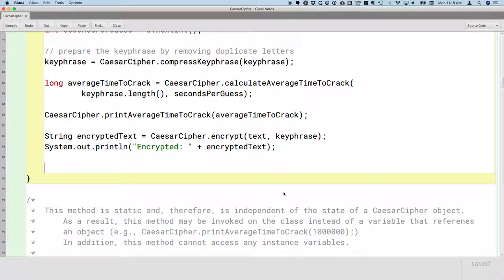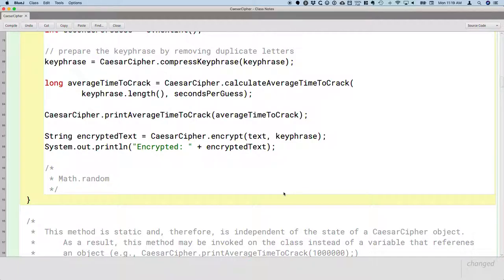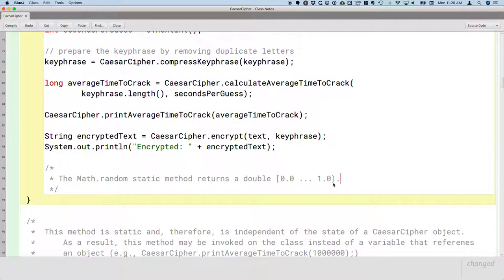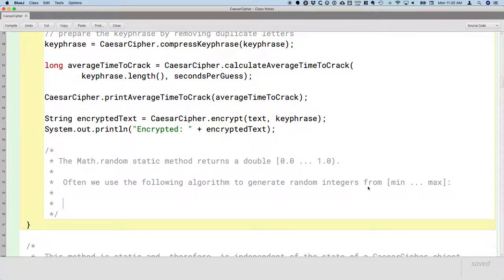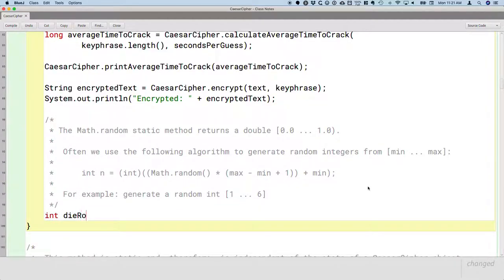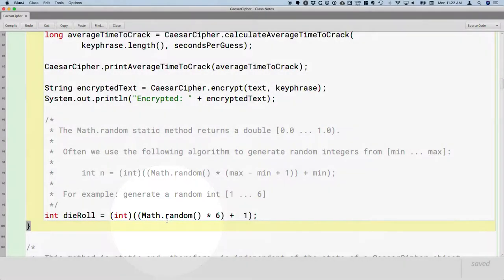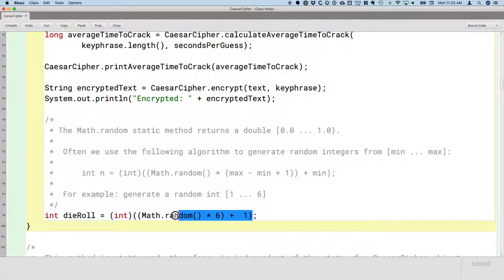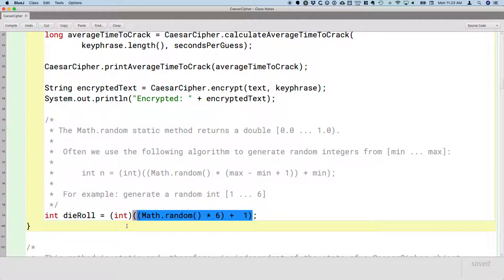APCSA Classes 02.11 Math.random